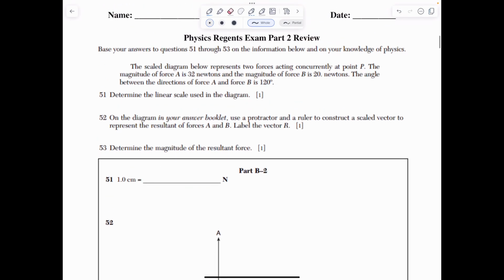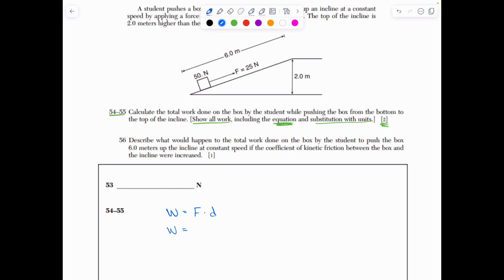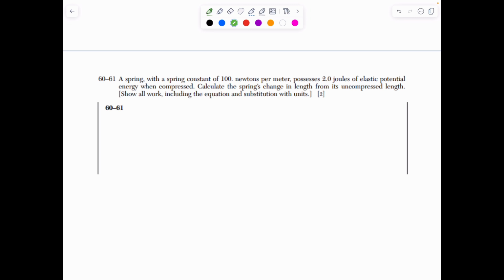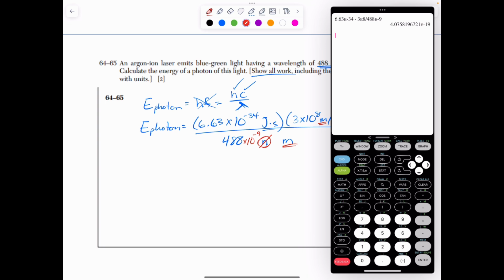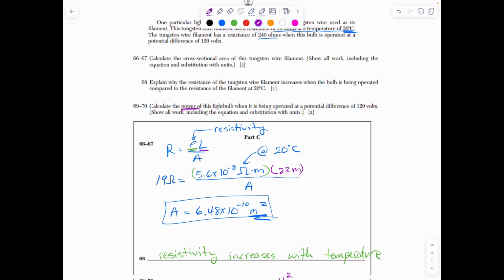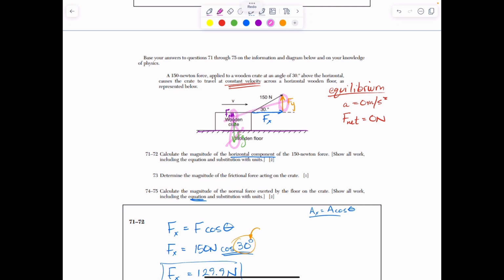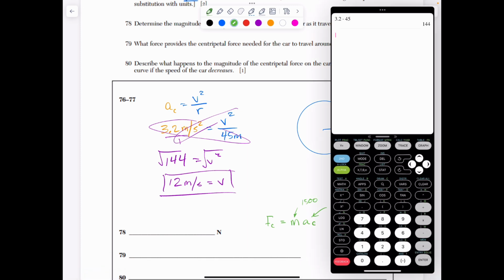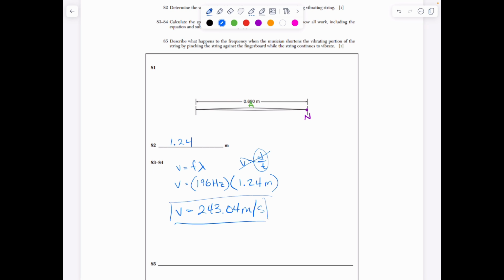2018 Regents Physics Exam Part 2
0:09 Questions 51-53
4:46 Questions 54-56
9:02 Question 57
10:43 Question 58-59
12:09 Question 60-61
14:40 Question 64-65
18:50 Questions 66-70
25:51 Questions 71-75
33:35 Questions 76-80
38:35 Questions 81-85